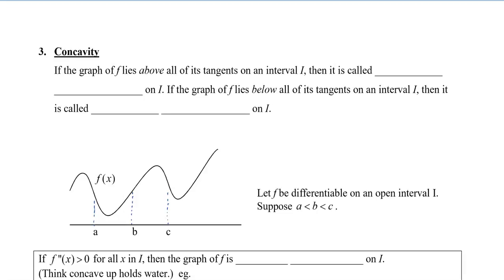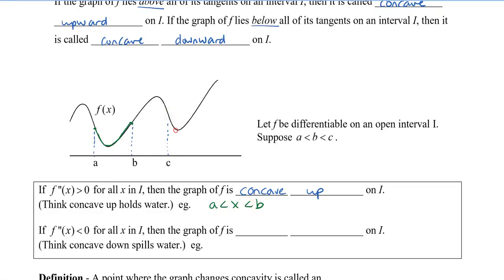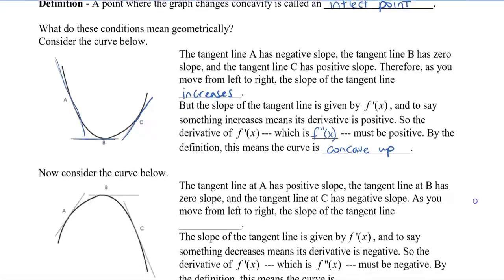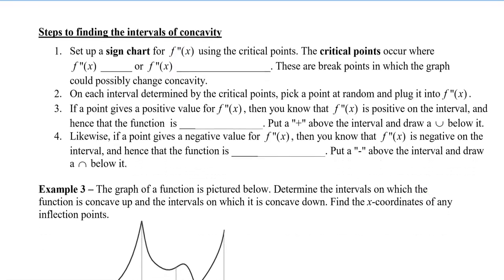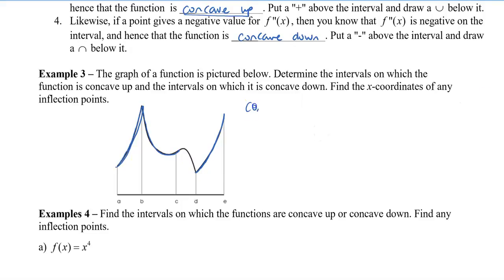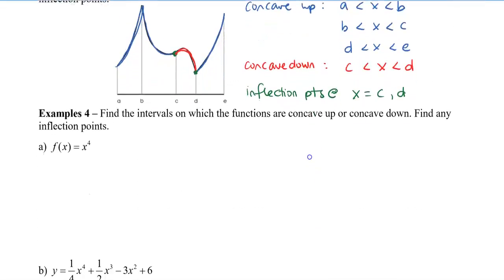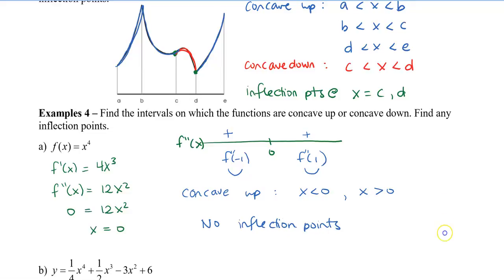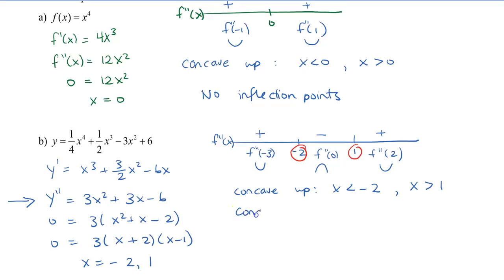Calculus - Sec 3.3 How Derivatives Affect the Shape of a Graph Part 2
This video will show you what concavity is and how to tell if different parts of the graph are concave up or down.